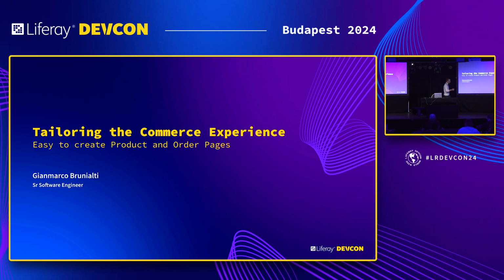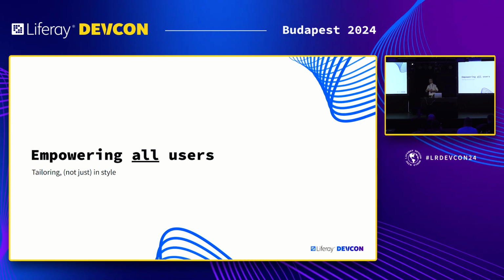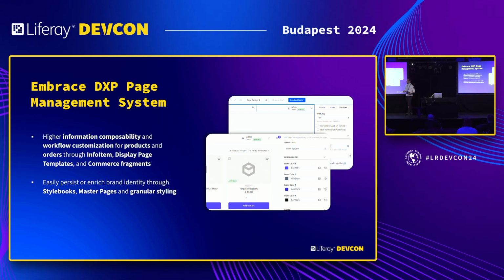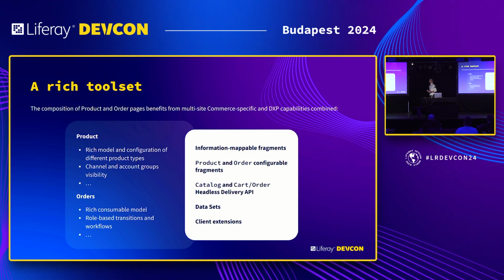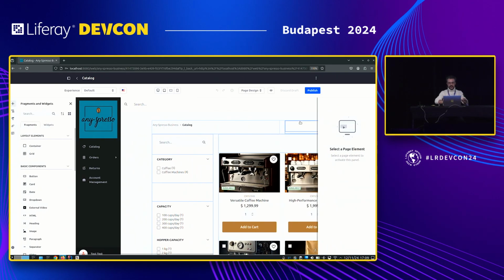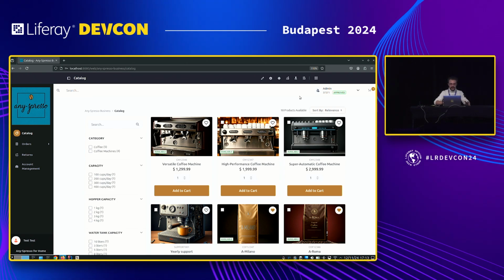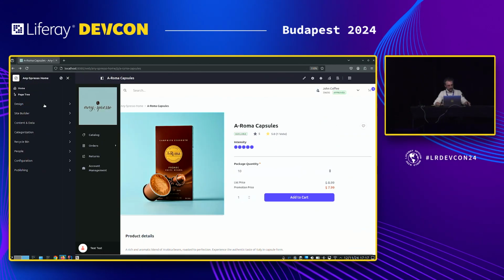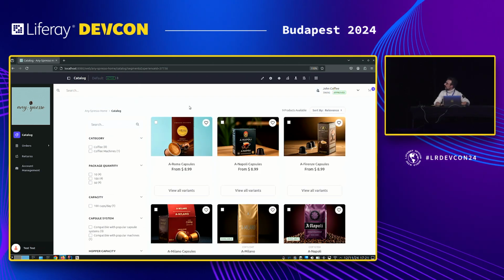Gianmarco Brunialti - Tailoring The Commerce Experience2 | Liferay Devcon 2024 - Budapest